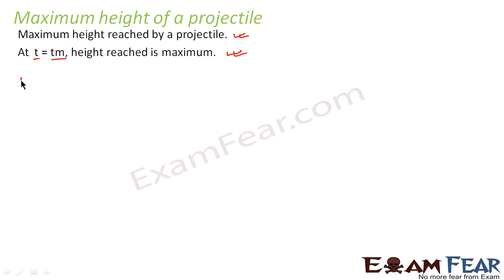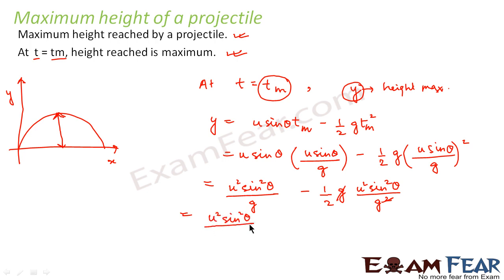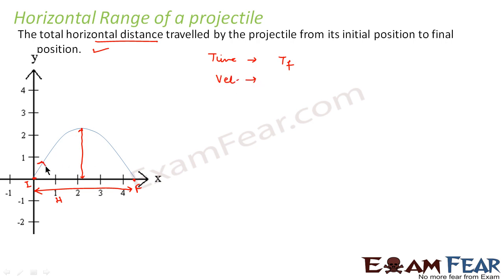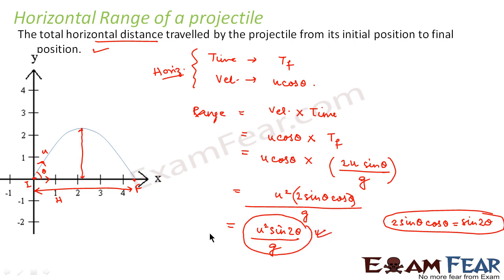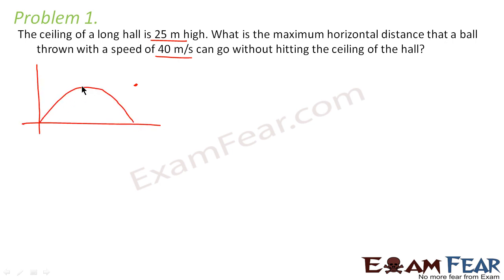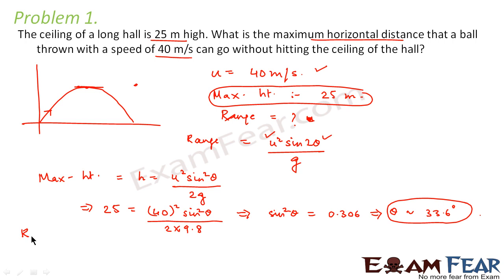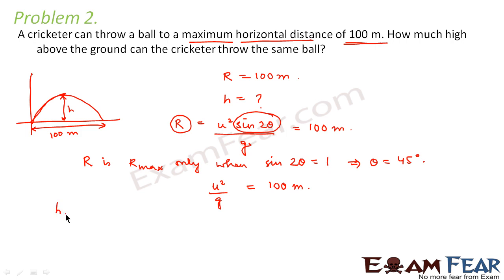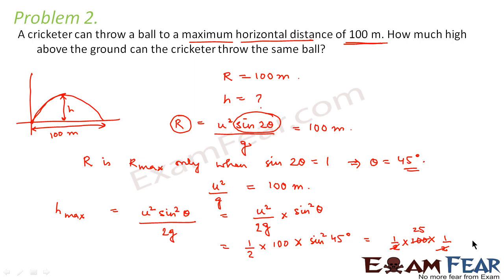Physics Motion in plane part 24 (Height of Projectile) CBSE class 11